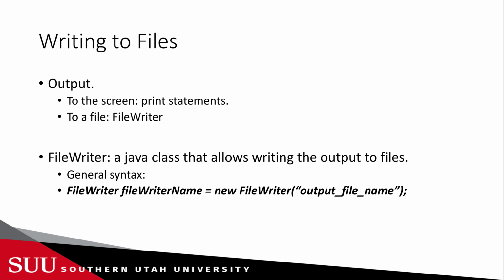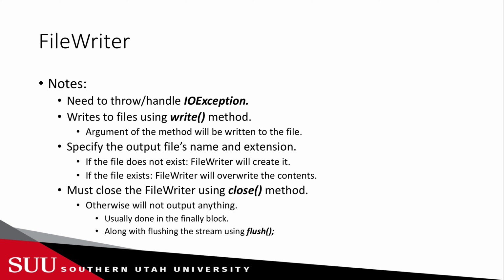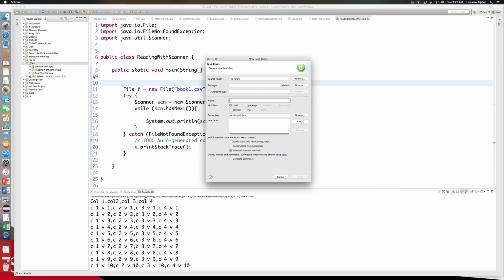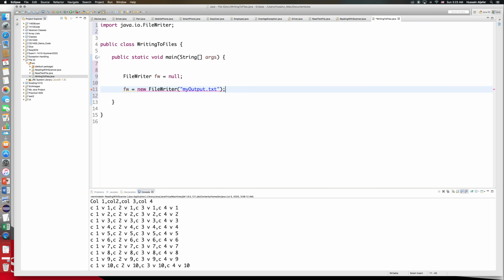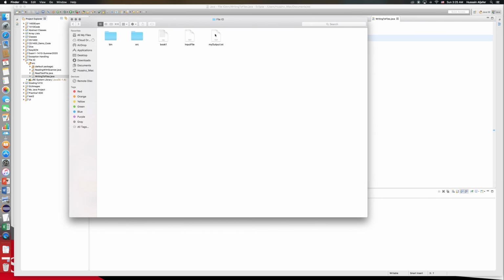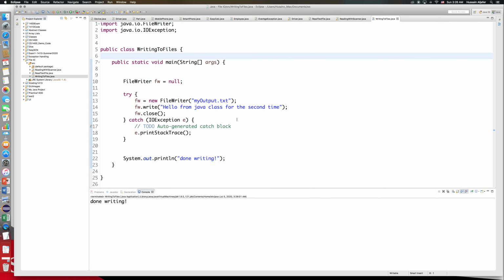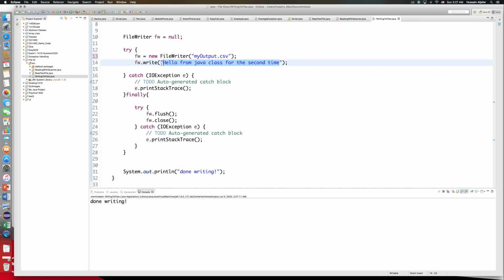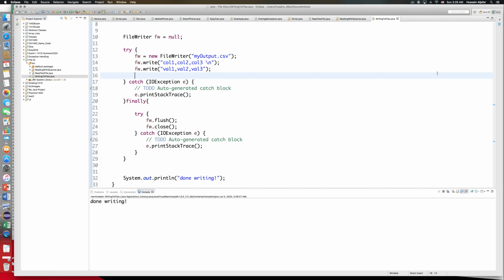Java: File I/O - Writing to files